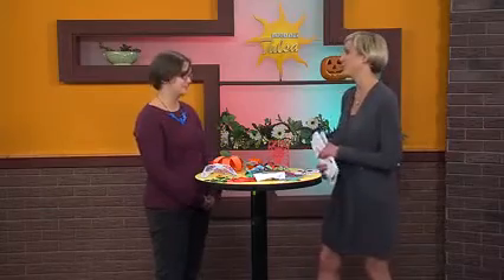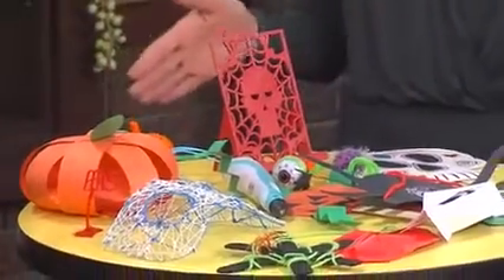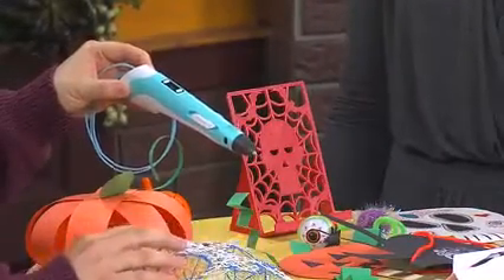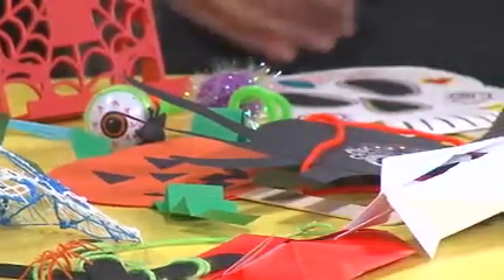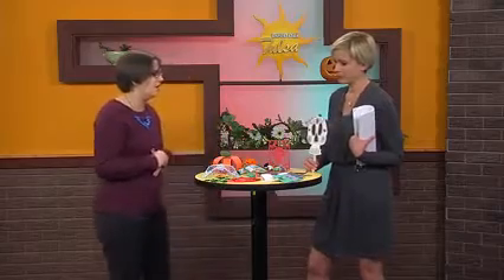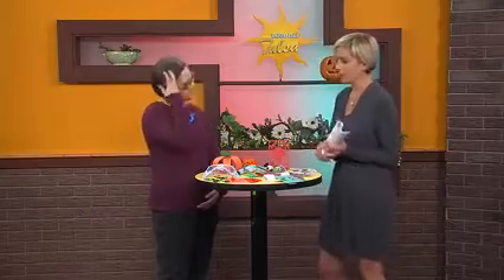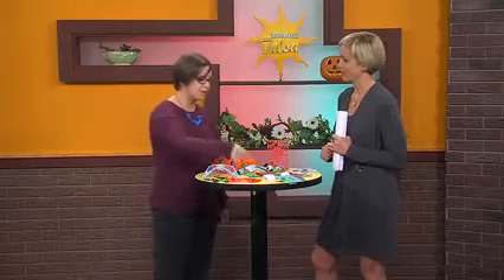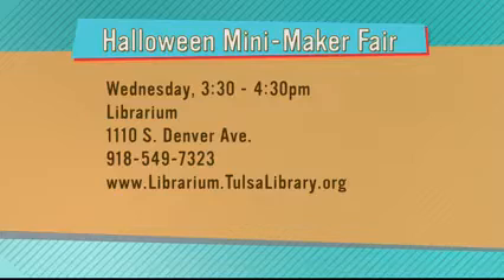KTUL Ch. 8's Good Day Tulsa Previews Halloween Mini Maker Fair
Thank you to Ch. 8 for previewing the Halloween Mini Maker Fair for families.